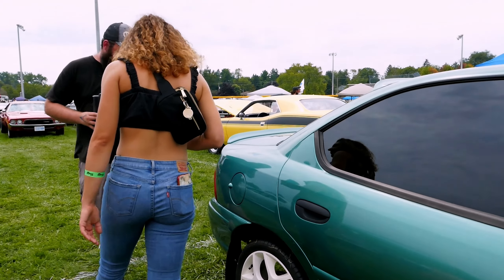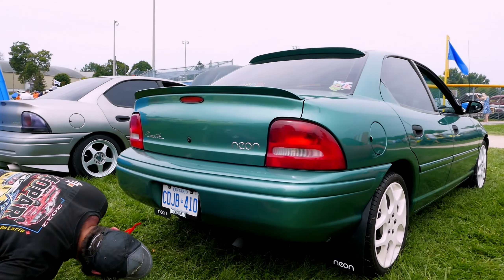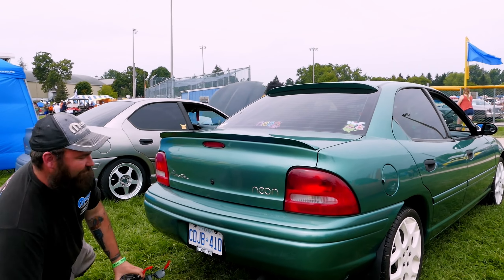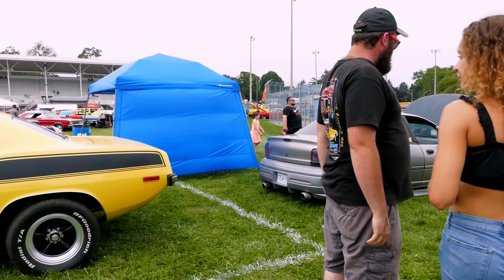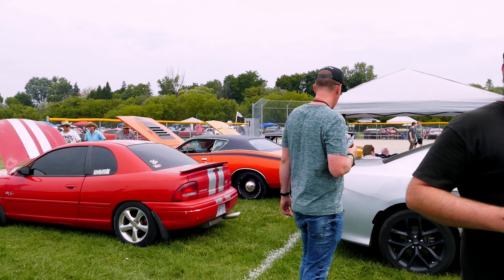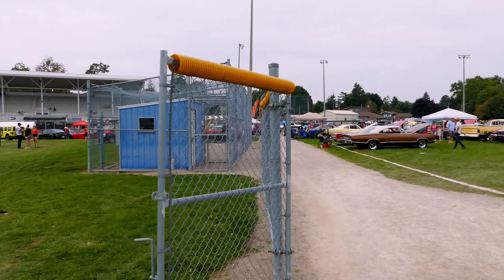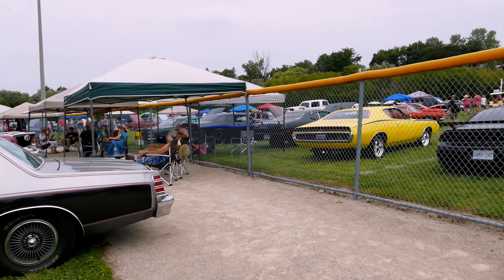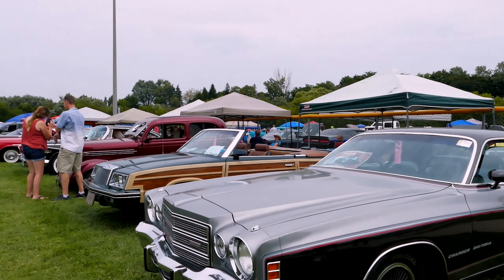plymouth neon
Check out a plymouth neon with fred_eazy21 !

This dodge neon look alike was filmed at moparfest 2023 Canada's Largest All MOPAR Car Show!

The Plymouth Neon was a compact car produced by the Chrysler Corporation's Plymouth brand in the 1990s. It was introduced in 1994 as a successor to the Plymouth Sundance and Duster, and it was produced until 2001 when the Plymouth brand was discontinued. The Neon was known for its distinctive design, affordability, and lively performance, making it a popular choice among budget-conscious car buyers.

Key features and facts about the Plymouth Neon:

Design: The Plymouth Neon featured a modern and somewhat unconventional design for its time, with its cab-forward layout, rounded edges, and a sleek profile. It was available in both sedan and coupe body styles.

Engine Options: The Neon came with various engine options, including a 2.0-liter SOHC or DOHC engine, which provided good power and fuel efficiency. It was often praised for its peppy performance.

Transmission: The Neon was available with both manual and automatic transmissions, offering flexibility to drivers.

Interior: The interior of the Neon was relatively spacious for a compact car. It was known for its comfortable seating and user-friendly dashboard.

Trim Levels: Over its production run, the Neon came in several trim levels, including the base model, Highline, Sport, and more, offering a range of features and options to suit different preferences.

Popularity: The Plymouth Neon gained a dedicated fan base due to its affordability, fun-to-drive nature, and distinctive looks. It was often seen as a practical choice for young drivers and those seeking a reliable and economical daily driver.

Discontinuation: The Plymouth Neon was discontinued in 2001 when the Plymouth brand itself was discontinued as part of Chrysler's restructuring efforts.

Today, the Plymouth Neon has become a classic car, and there are still enthusiasts and collectors who appreciate its unique place in automotive history. It remains a symbol of the compact car era of the 1990s, and well-maintained Neons can still be found on the roads.